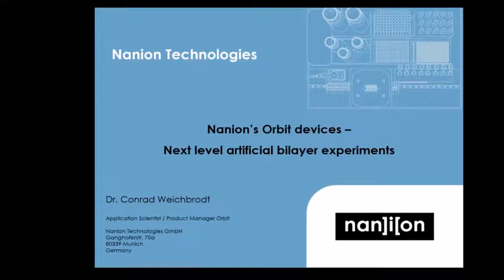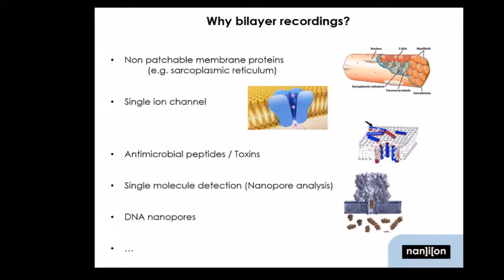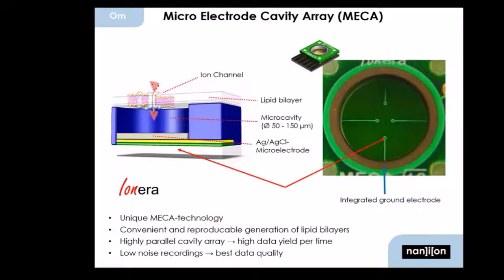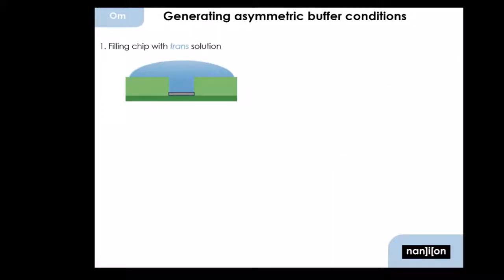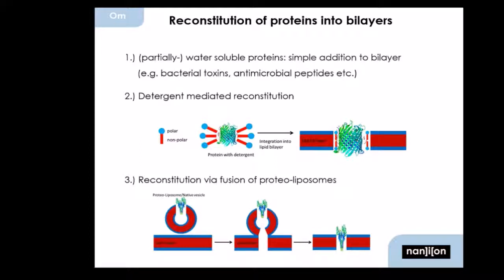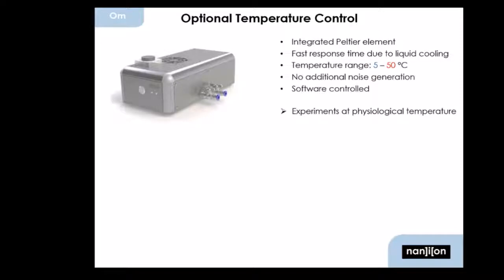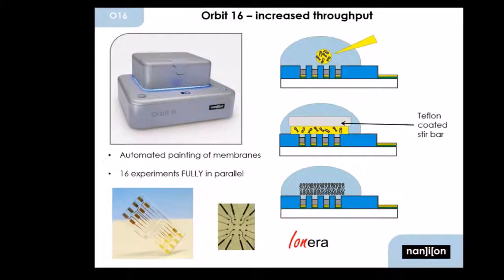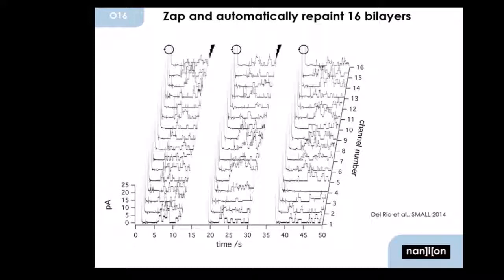Conrad Weichbrodt explains lipid bilayer experiments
"Simplifying artificial bilayer experiments: Single-molecule experiments on micro-cavity arrays"

Artificial lipid bilayers represent the gold standard for the investigation of membrane spanning species like purified ion channels or membrane-active species in general like toxins. However, the convenient and reproducible preparation of these model bilayers as well as the delicate successive handling for data acquisition still remain an obstacle for the trouble-free introduction of this technique. We here present Nanion’s Orbit systems that are explicitly designed to meet the special requirements of experiments on artificial bilayers. Use of Ionera’s MECA (micro electrode cavity array) chip technology combined with state of the art low noise amplifiers (Elements S.R.L.) enables the fully parallel low-noise recording of four or even 16 separate lipid bilayers at bandwidths up to 100 kHz. The systems have already been validated with targets as diverse as ligand and voltage gated ion channels, porins and origami DNA constructs, antimicrobial peptides or membrane active toxins. The optional temperature control for the Orbit mini furthermore allows for experiments on temperature sensitive species such as TRP channels or for experiments at physiological temperatures whereas the fully automated bilayer generation on the Orbit e16 further improves the system’s usability